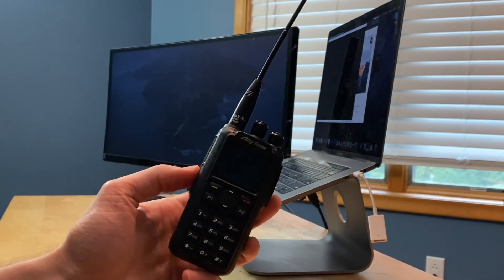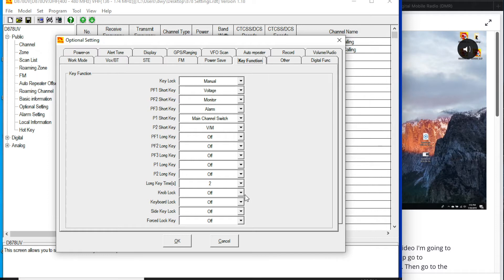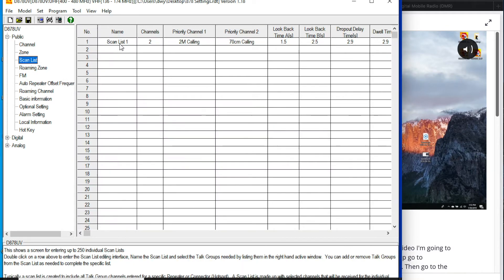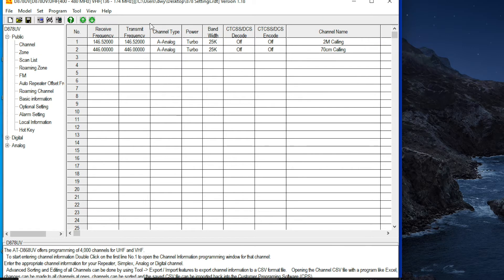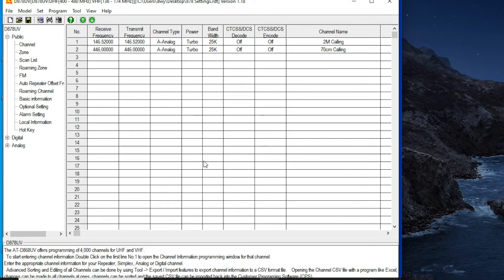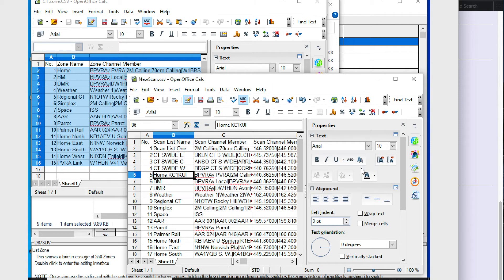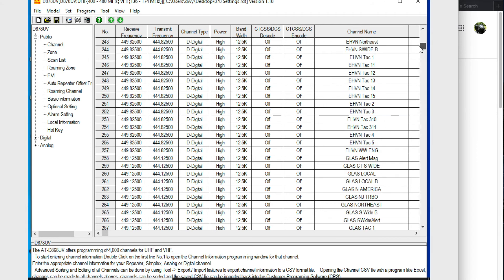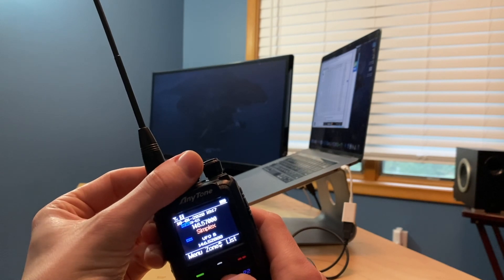AnyTone AT-878UV New Operator Setup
Please read all notes below!

Conducted on a Mac using VirtualBoxVM, Bridgecom Systems CPS (PC only), and OpenOffice. Expand the description for shortcuts to specific tasks.

I am a complete noob with amateur radio and this is my first radio. This is a bit of a blind-leading-the-blind scenario, but I was having major problems getting set up and decided to do my best to record my process of importing settings from available codeplugs on the internet. There are lots out there, so pick ones that make sense for your region and uses. Your settings will evolve as you do, but you just need a place to start. Preferably find something with local analog repeaters.

Edit: Also do this with Talk Groups, etc. I'm still learning, obviously.

Table of Contents / Quick Links
1:10 - Intro to channel presets
1:31 - Options to set up right away (locks, analog VFO)
2:36 - Entering channel presets (repeaters, etc.)
3:57 - Don’t bother with “Bridgecom University”
4:19 - Importing codeplugs (programming software, RDT files)
5:19 - Exporting channels, zones, scan lists as CSV files from an RDT file
7:02 - Blending settings from multiple RDT files via CSV files
8:08 - Critical CSV export settings (otherwise you get ImportFromFileError 0)
10:28 - Registering yourself in DMR with RadioID
11:05 - Importing global digital contact list dump file
11:32 - Writing settings to your radio.

I selected the AT-878UV Plus (the Plus just includes Bluetooth) or its related models (868UV, etc.) because it has a ton of bells and whistles and can do basically everything you could possibly want in the VHF/UHF bands, but that comes at the cost of a steep learning curve. Apparently this is a very popular radio for ARES work, etc. so I’m hoping these growing pains will pass. I am currently looking for a local club so I’m no longer alone in this. Good luck to you all.

I would not recommend the AT-878UV as a first ham radio for new operators, unless you are more interested in software programming than analog radio technologies. There are lots of glowing reviews for Bridgecom's support out there, and I'm not saying those people are wrong, but I'm saying those people are definitely not new to amateur radio. I'm definitely saying that Bridgecom University is not helpful for noobs starting from square one trying to get on the air to make their first contact.